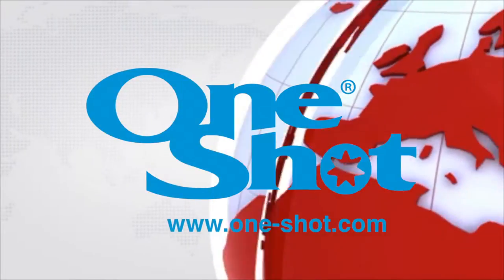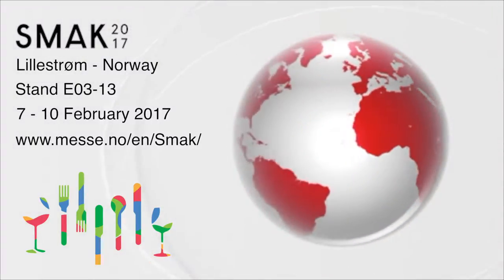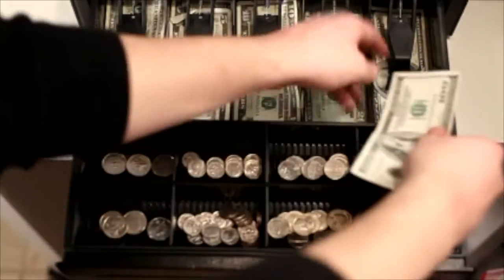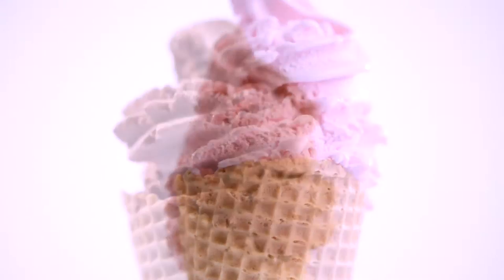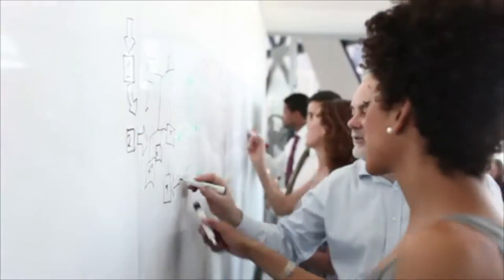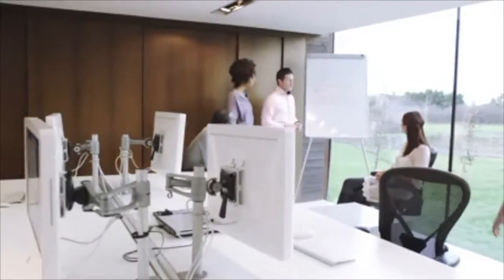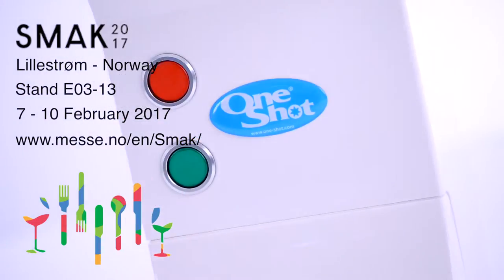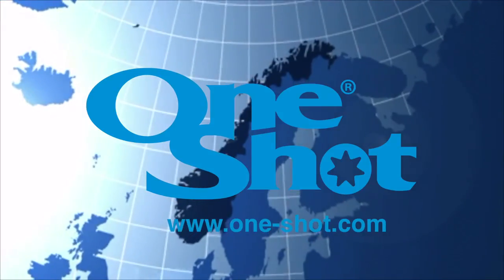Smak 2017 - One-Shot Soft Serve Ice Cream & Frozen Yogurt Pod Dispensers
We are pleased to announce that the One-Shot® ice cream and frozen yogurt pod dispensing system will be appearing at Smak 2017.

One-Shot Norge
Stand E03-13
Smak 2017
Lillestrøm
Norway
7 – 10 February 2017

Please pop by our exhibition stand for some amazing tasting ice cream and frozen yogurt from one of our One-Shot® Model OS7 or OS8 dispensers.

According to the Smak 2017 website, “Smak 2017 is the most important Nordic arena for professionals within hotels, restaurants, cafeterias, catering, institutions, canteens and fast-food outlets, as well as for those in retail.”

The One-Shot® ice cream and frozen yogurt dispenser is a really, really simple machine to operate:

1. Select your flavour choice SMART cup or cups from the freezer.
2. Remove the protective tab.
3. Place into the dispenser.
4. Within seconds a delicious soft ice cream is dispensed. No waste and no sanitising.

The One-Shot® pod dispensing system has a number of exciting unique selling points.

* Perfect portion control
* Perfect cost control
* Low cost equipment
* No sanitizing
* No waste
* No heat emission
* Plug-and-go
* Energy consumption less than a 100w light bulb!
* Quiet operation

Watch out, no matter where you are, the One-Shot® dispensing system is coming your way!™

70 Churchill Square Business Centre
Kings Hill
Kent
ME19 4YU
England